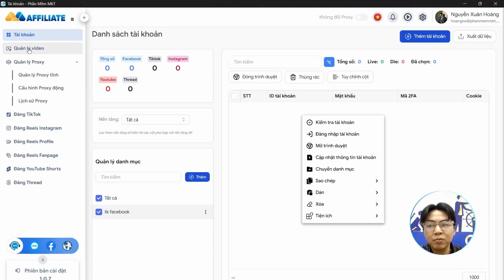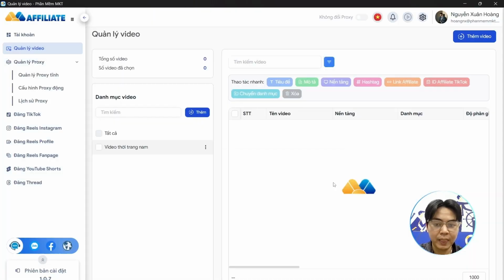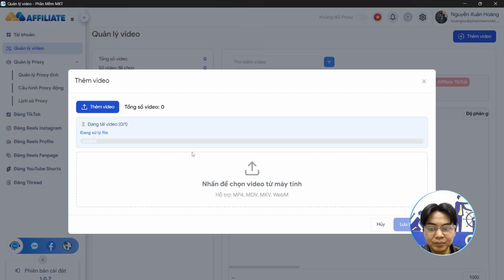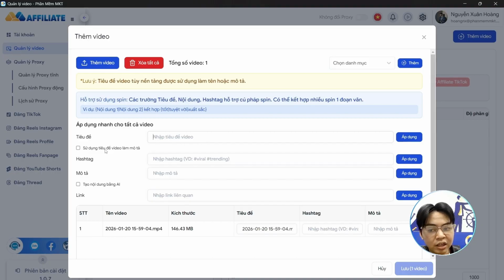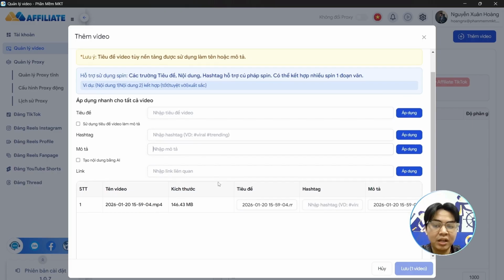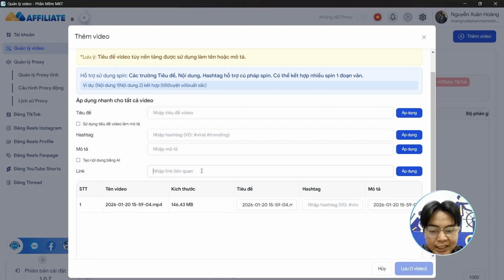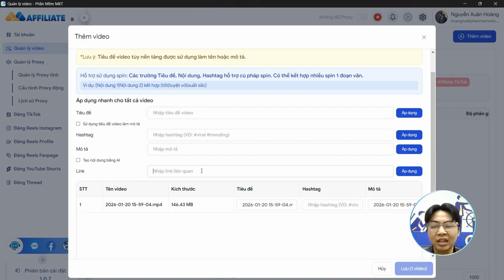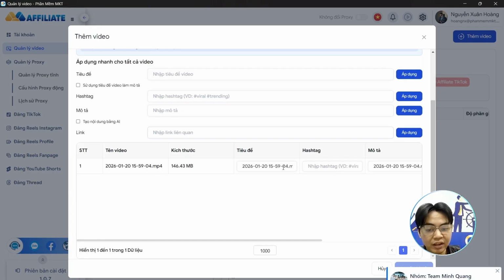How To Add Videos To A Multi-Platform Affiliate Marketing Software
In this video, you’ll learn how to add and manage videos inside a multi-platform affiliate marketing software step by step.

This tutorial shows you how to properly prepare your videos before publishing them across multiple platforms — all from one dashboard.